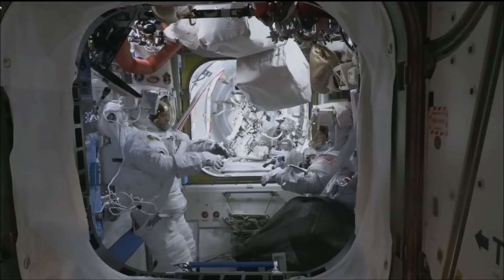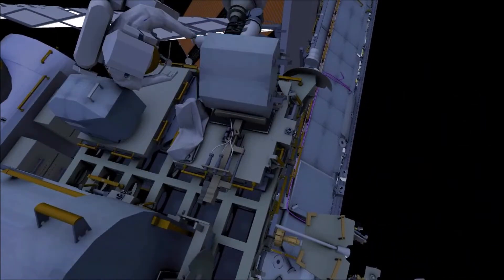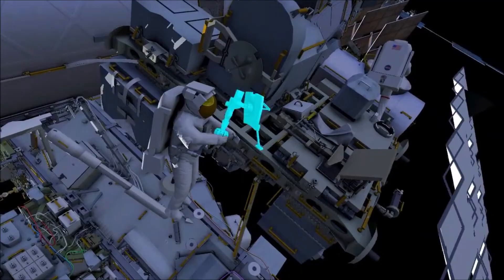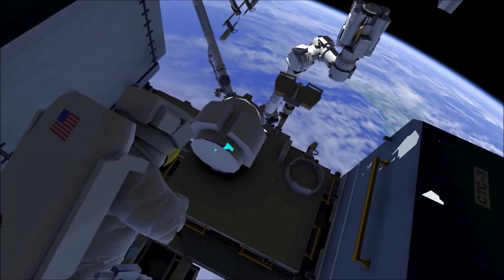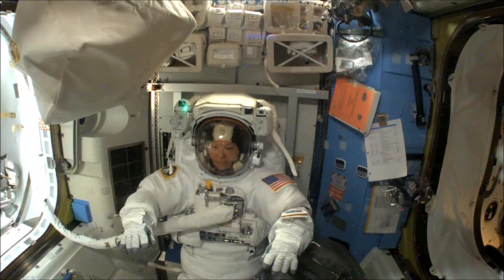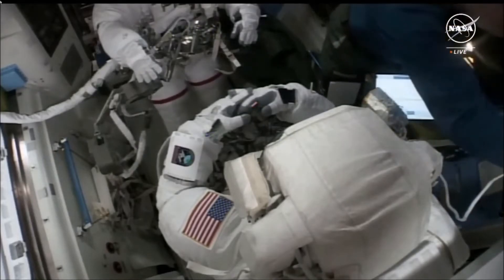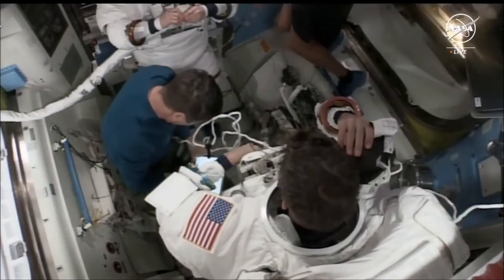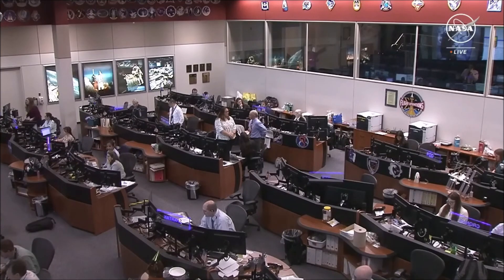ABORTED EVA – HIGHLIGHTS of US SPACEWALK 90 – Dyson / Dominick (13.06.2024)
Highlights of ABORTED U.S. Spacewalk 90 by Dyson and Dominick (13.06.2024)

00:00: Intro and first Information of Mission Control Houston
00:50: spacewalk animation
05:44: In suit light exercise and prebreathe (ISLE protocol
07:34: PMC REQUEST FOR EV2 (private medical conference)
08:22: suit doffing begins
08:52: view into the airlock and suit doffing
11:07: “SUIT DISCOMFORT ISSUE” – information of Mission Control Houston

"The spacewalk today, June 13, at the International Space Station did not proceed as scheduled due to a spacesuit discomfort issue. NASA astronauts Tracy C. Dyson and Matt Dominick completed taking off their spacesuits about an hour before the crew was anticipated to exit the Quest airlock. NASA will continue to provide additional information on the space station blog." - NASA

“The spacewalk today, June 13, with NASA astronauts Tracy C. Dyson and Matt Dominick at the International Space Station will not be proceeding as scheduled. The crew has just begun taking off their suits, at approximately 6:25 am CDT, about an hour before the crew was anticipated to exit the Quest airlock. We are standing by for more information and will share as we know it.” - NASA

“NASA’s coverage is underway on NASA+, NASA Television, YouTube, the NASA app, and the agency’s website as two astronauts will conduct a spacewalk outside of the International Space Station. The spacewalk is scheduled to begin at 8 a.m. EDT and last about six and a half hours. NASA astronauts Tracy C. Dyson and Matt Dominick will exit the station’s Quest airlock to complete the removal of a faulty electronics box, called a radio frequency group, from a communications antenna on the starboard truss of the space station. The pair also will collect samples for analysis to understand the ability of microorganisms to survive and reproduce on the exterior of the orbiting laboratory. Dyson will serve as spacewalk crew member 1 and will wear a suit with red stripes. Dominick will serve as spacewalk crew member 2 and will wear an unmarked suit. U.S. spacewalk 90 will be the fourth for Dyson and the first for Dominick. It is the 271st spacewalk in support of space station assembly, maintenance, and upgrades.” – NASA

Credits: NASA TV